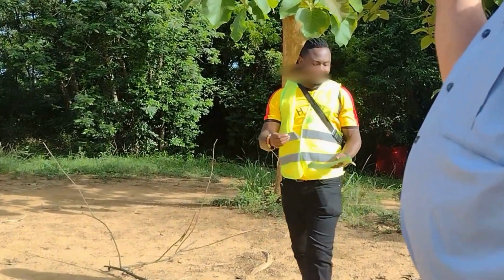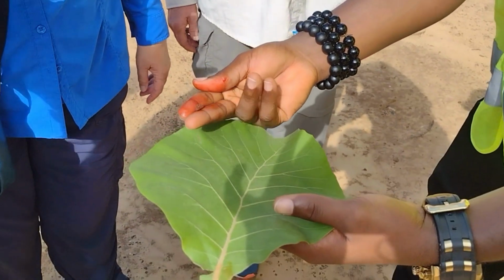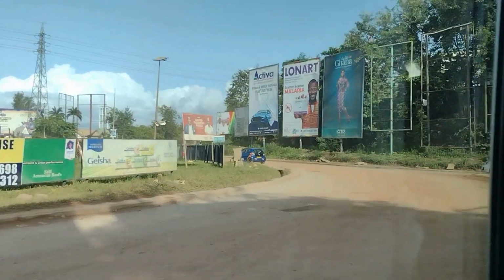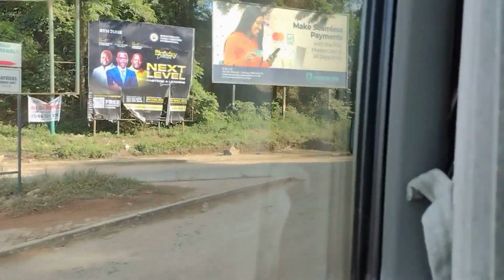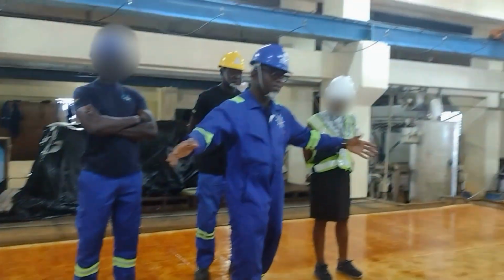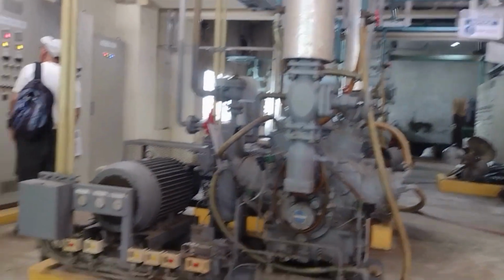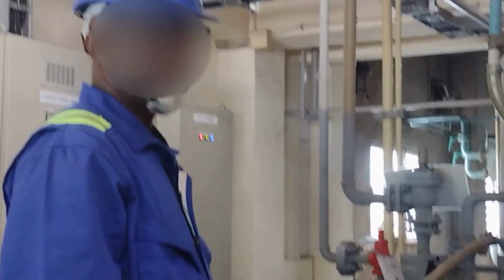Takoradi ~ fish market, city tour, ice making.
⋆⁺₊⋆ CREDITS:

This video was made with iMovie and Canva. Please don't reuse the media by contacting the owner. All media belong to the rightful copywriter, original user, and show owner (s).